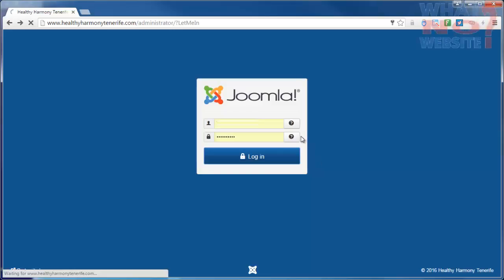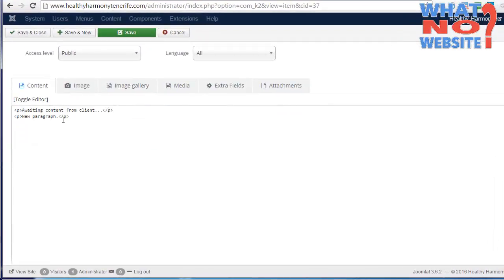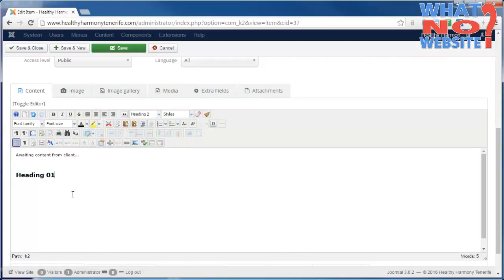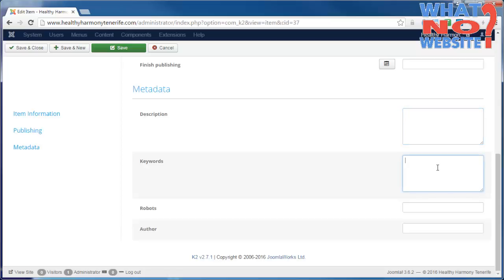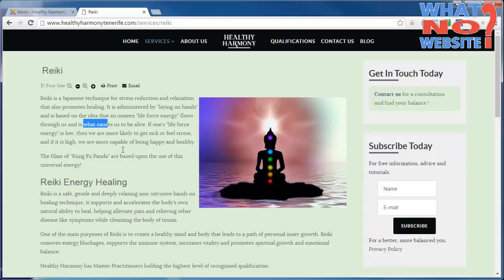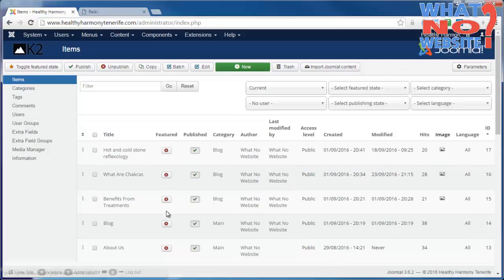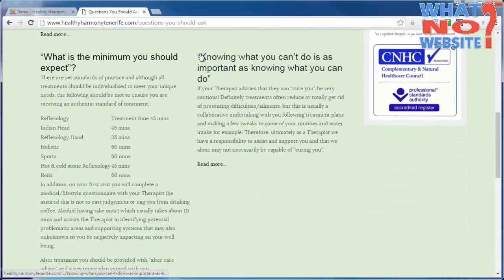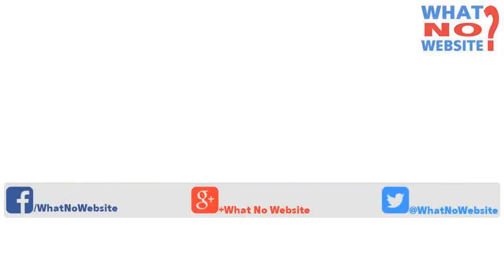What No Website, How To :: Editing K2 Items (Joomla v3.6.2 and K2 v2.7.1)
A brief tutorial on how to...

Editing K2 Items (Joomla v3.6.2 and K2 v2.7.1)